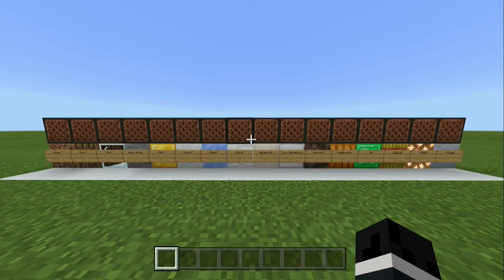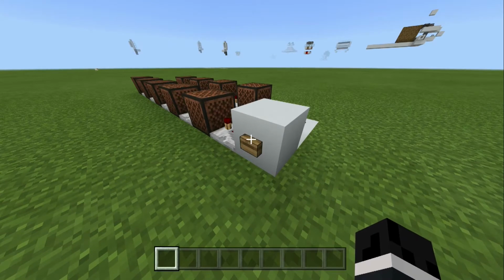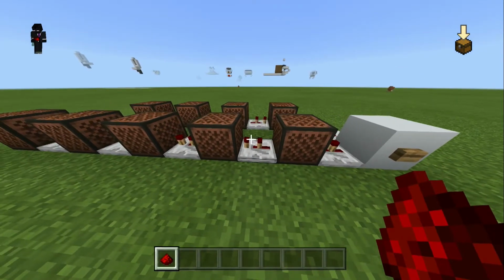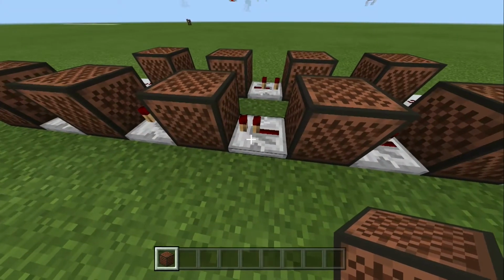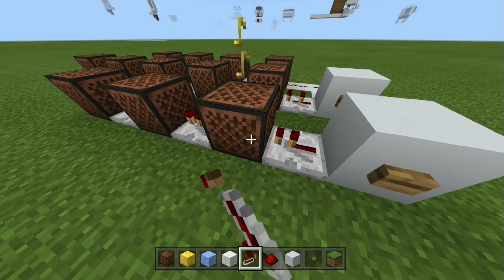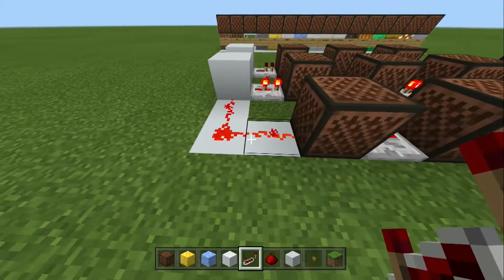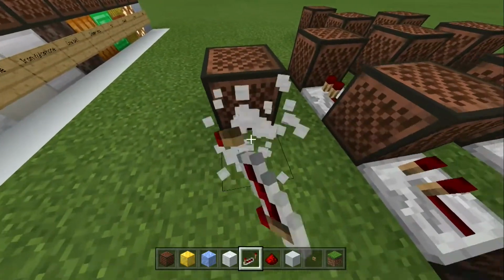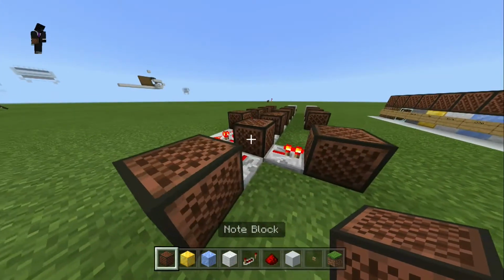(Minecraft bedrock Edition) Note Block Basics!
In this weeks tutorial I show you how to use note blocks in minercaft bedrock edition Ver.1.16